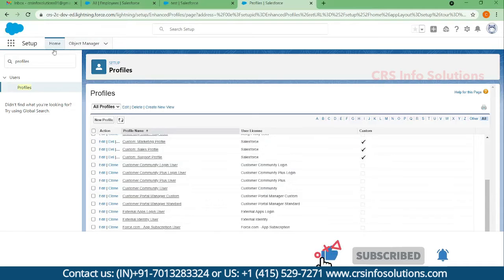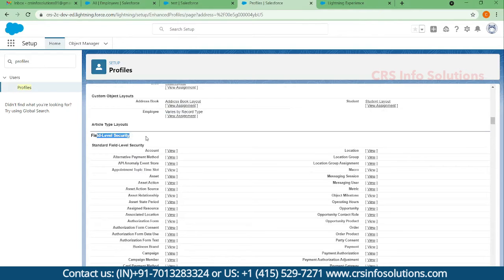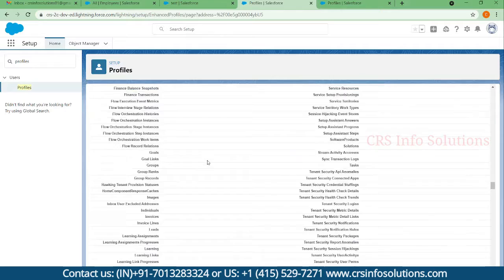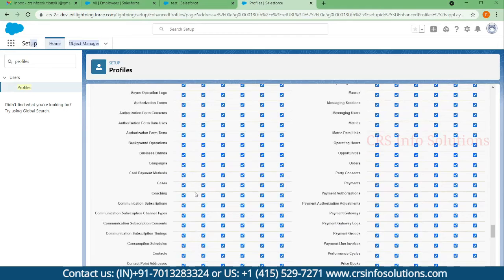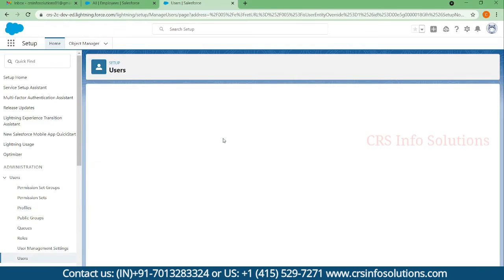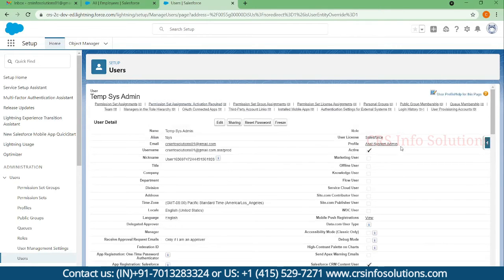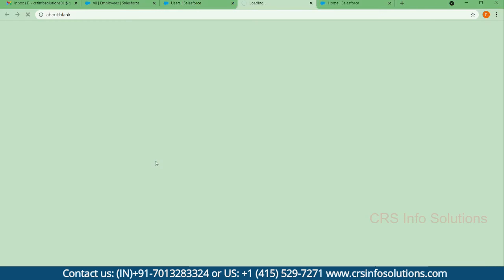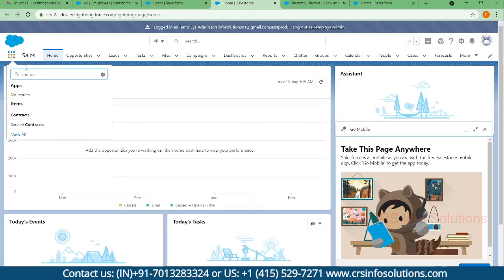Profiles in Salesforce Board